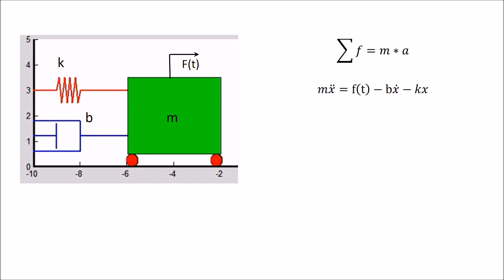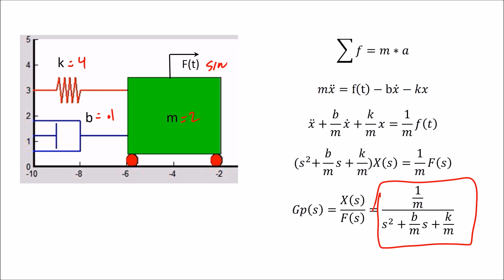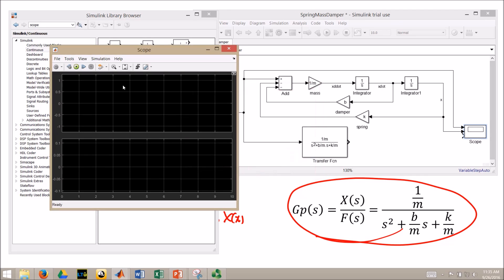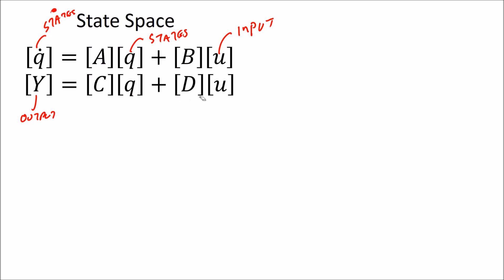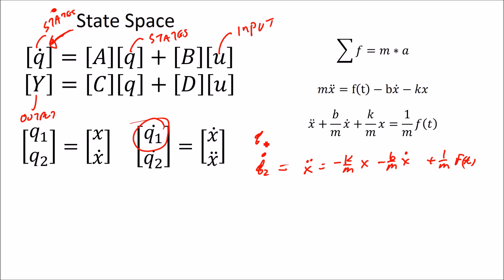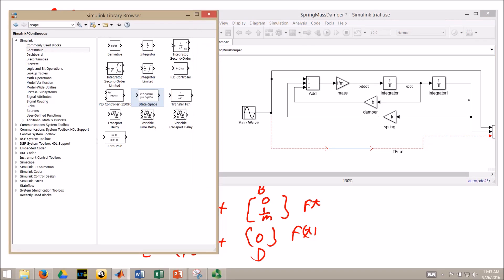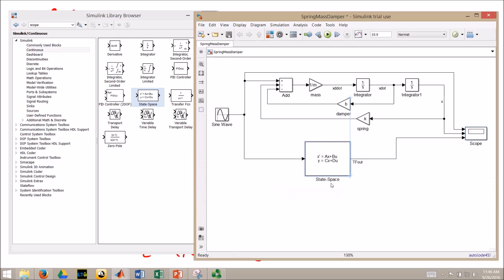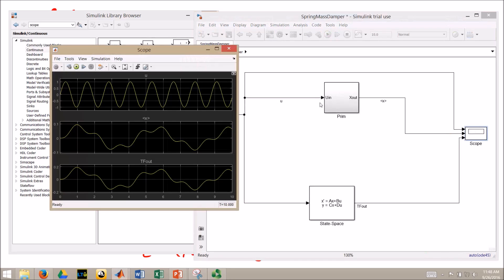Simulink for Beginners, Part 2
Transfer function, state space, and subsystem blocks.

Errata:
13:53  C matrix should be  [0; 1/m]